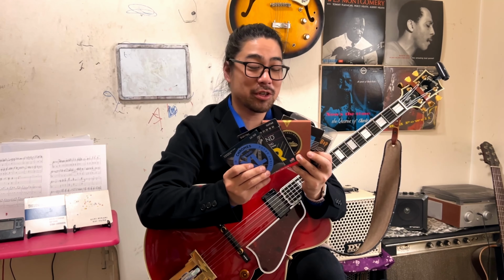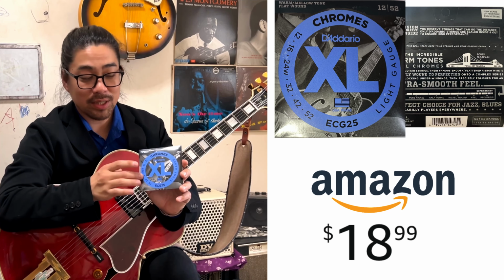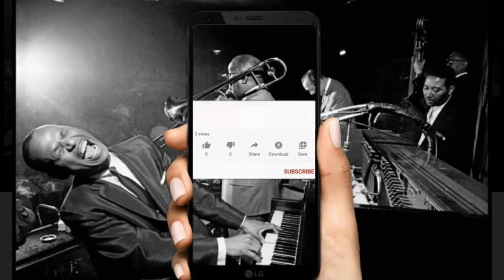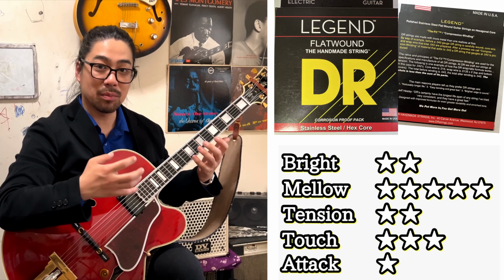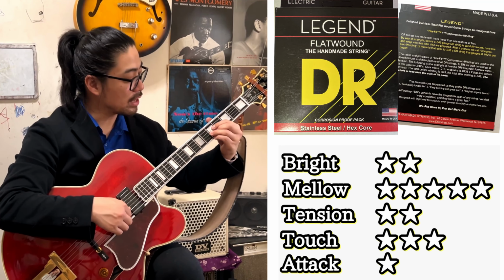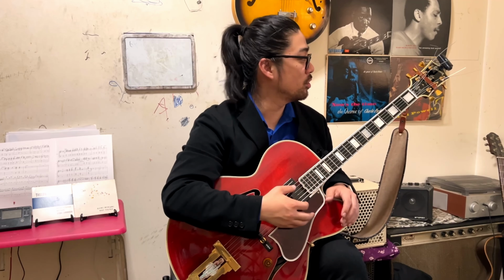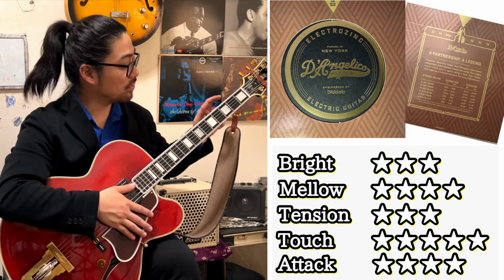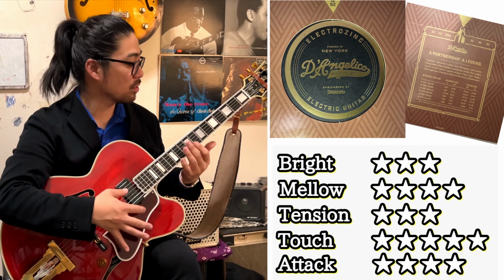Best Guitar Strings for Jazz Guitar #1 : How to Figure out Perfect? Compare few sounds!!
Compare with D'Addario Strings, DR STRINGS, D'Angelico, thomastik, La Bella.

名古屋が生んだうつけ者 Ray DaikeがBebop Jazzを中心におもしろおかしく発信するたわけの為のチャンネルでございます。

EQUIPMENTS
GUITAR: GIBSON L-5CES WES MONTGOMERY
PICK UP: KENT ARMSTRONG P-90 HANDWOUND In Humbucker Case
AMPLIFIAR: YAMAHA thr10ii

    Recommendation おすすめチャンネル

大家　涼司

2012年より渡米。
2014年より現在までジャズピアニストの三上クニ氏に師事。